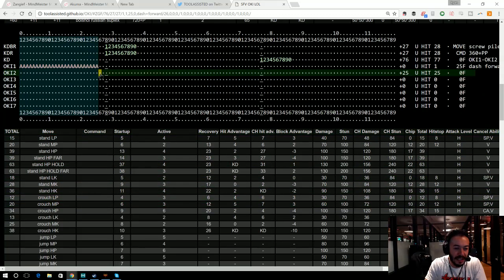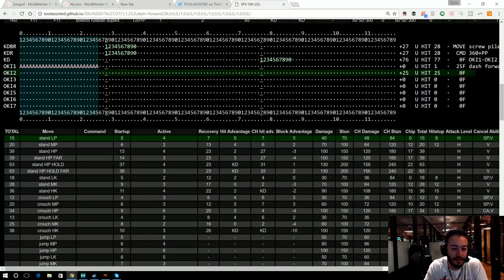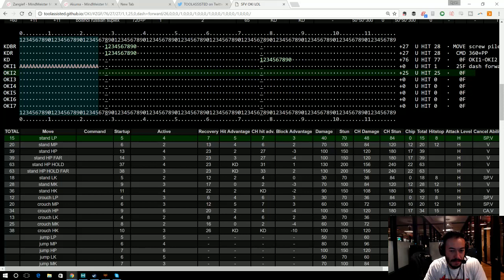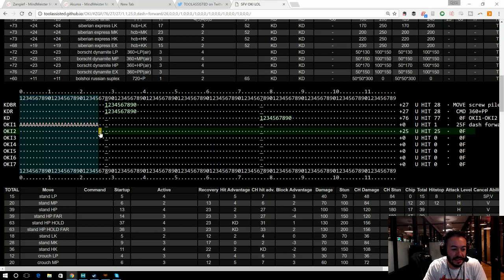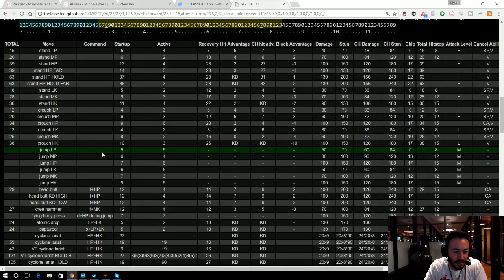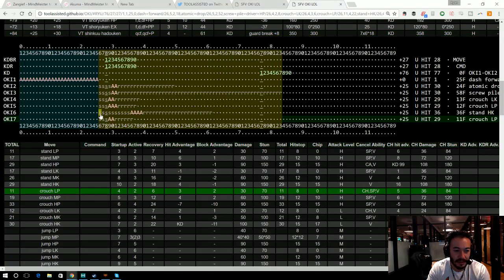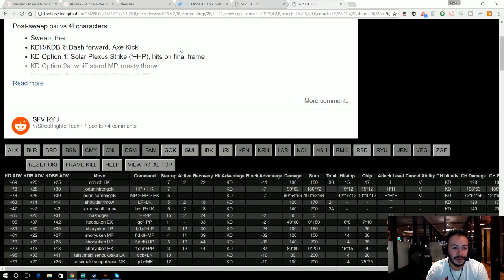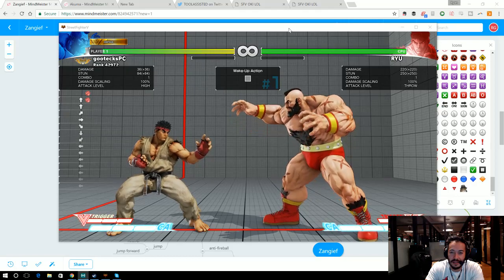How To Use the Oki Calculator with Zangief in Street Fighter V - gootecks tutorial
Follow along as gootecks shows a Bronze-level Zangief player how to use the TOOLASSISTED Oki Calculator to figure out Zangief's options post-EX SPD.

Unlock your potential with our experienced fighting game trainers like Justin Wong, K-Brad, fLoE, Ricki Ortiz, Flash Metroid, FChamp, Xian, Alex Myers, BrolyLegs, gootecks and more.